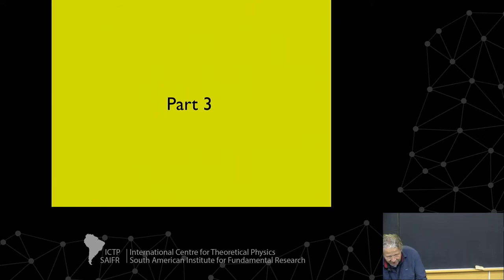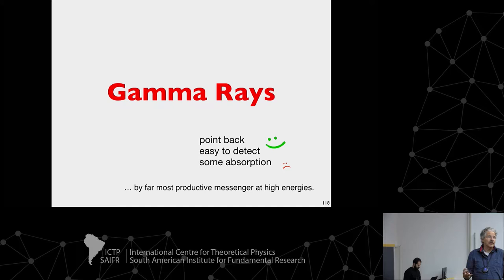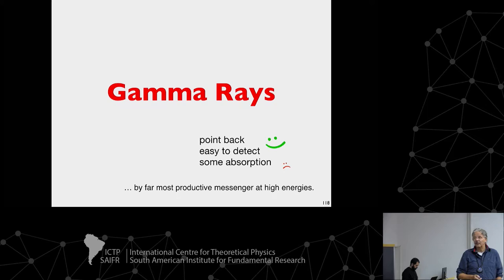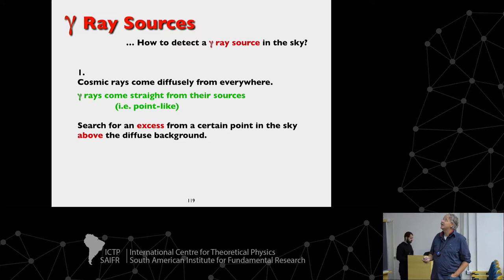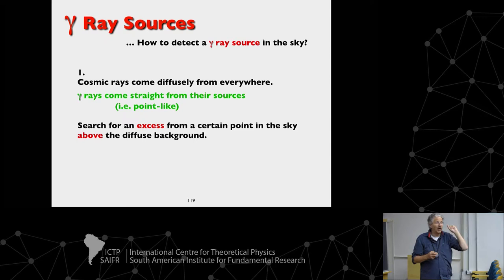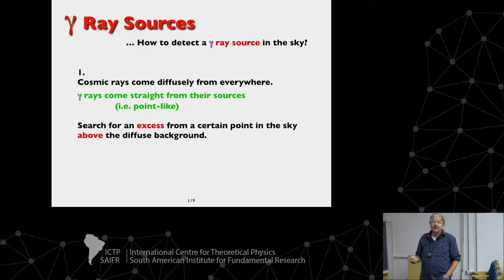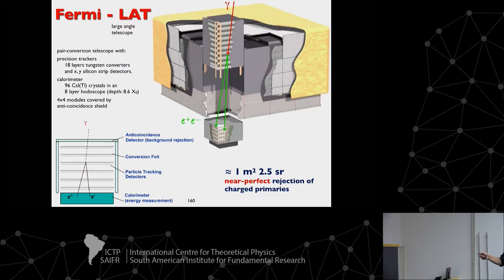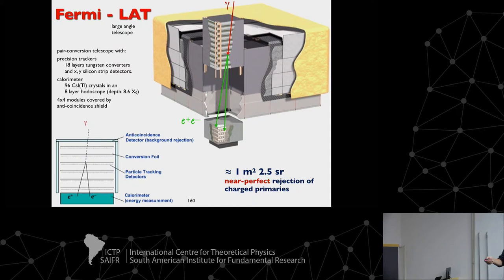Measuring astroparticles (3 of 5)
School on High Energy Astrophysics

Speakers:

- Johannes Knapp (DESY Zeuthen, Germany)